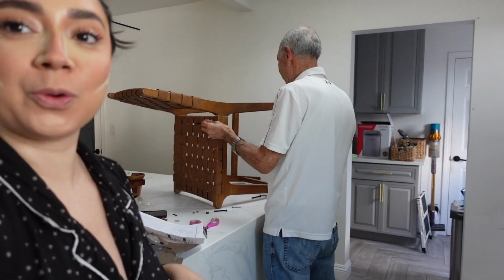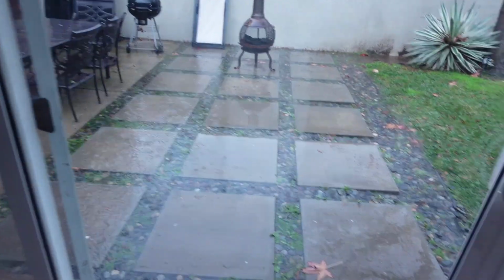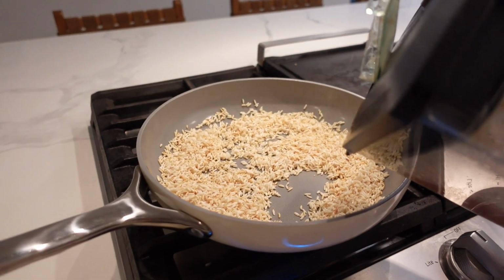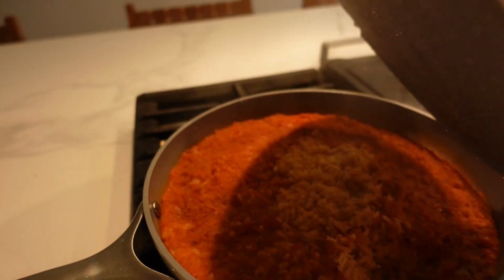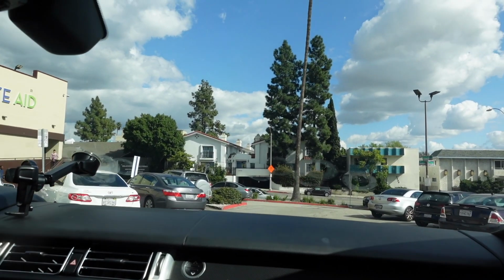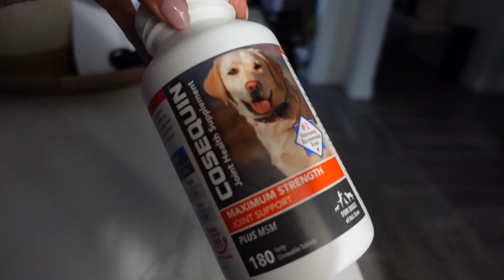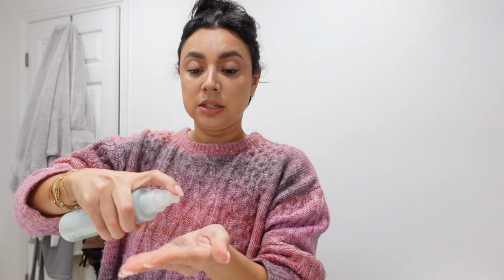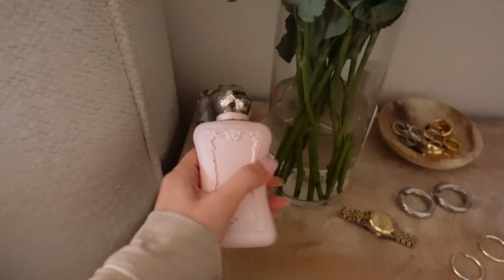VLOG changes happening in life, making caldo de pollo, new barstools & night time skincare routine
Barstools 10/10
Pink sweater

Skincare products
Garnier Micellar Water
Caudalie Oil Cleanser
Semmer Fridays gel cleanser
Fresh Beauty AHA Resurfacing gentle serum
Caudalie Premier Cru Anti Aging Moisturizer

Follow Me On TikTokt @alelachula_